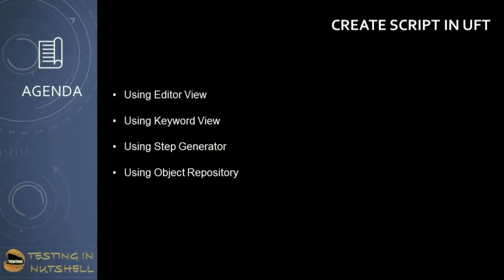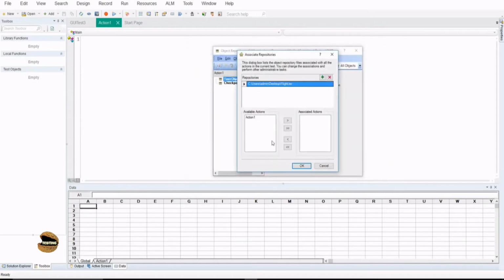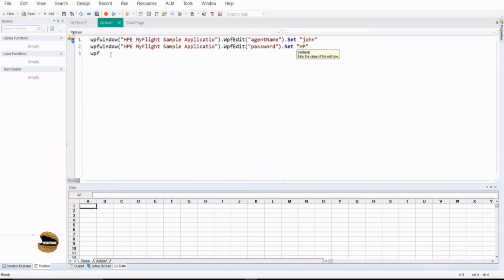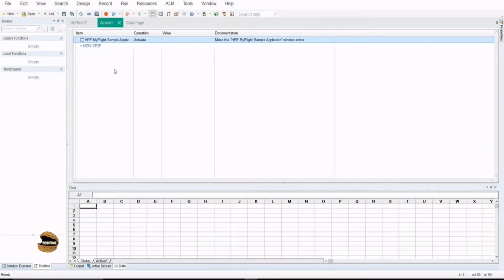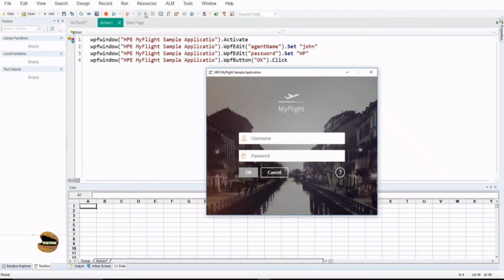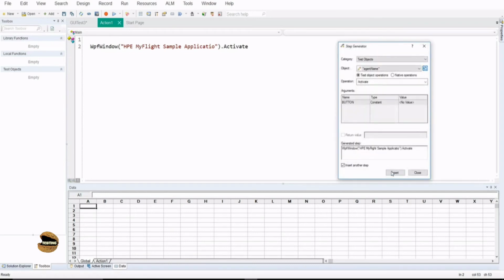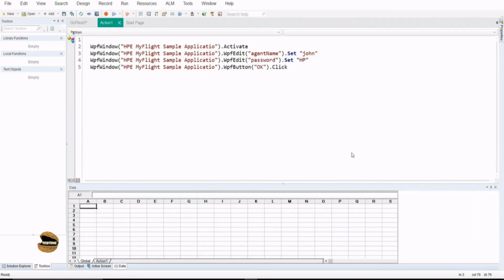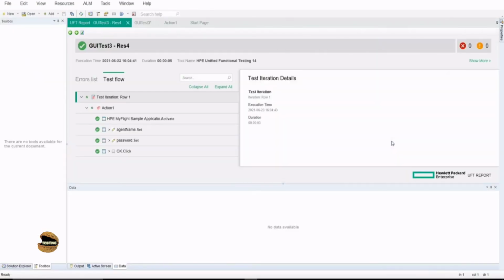Tutorial #6 | Generating Scripts Without Recording | Step Generator in UFT | UFT Tutorials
This video tutorial series is about "Micro Focus Unified Functional Testing (UFT)". This series will help learner's to understand the concepts of UFT and allow them to work on it.

Basics of UFT,
Automation Testing,
Features of UFT,
Advantages of UFT,
Generating Scripts in UFT,
Step Generator,